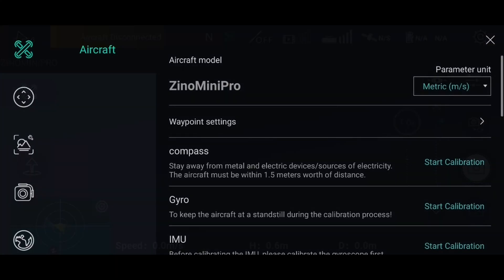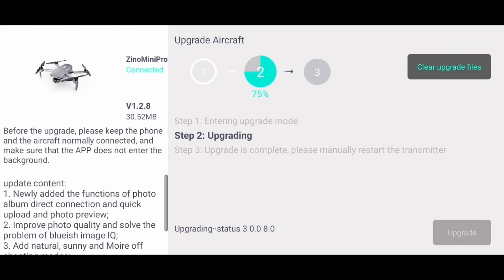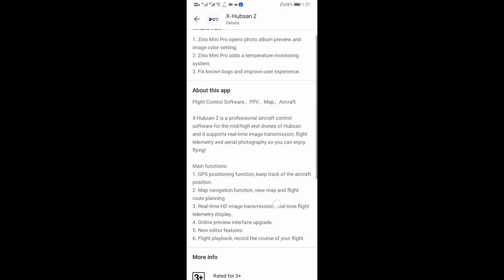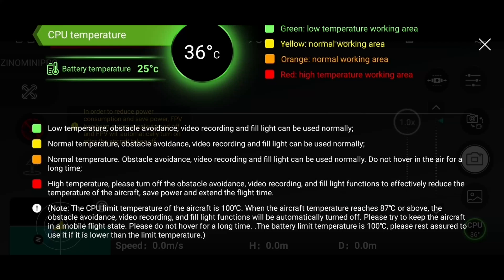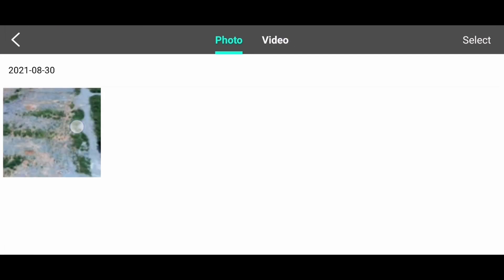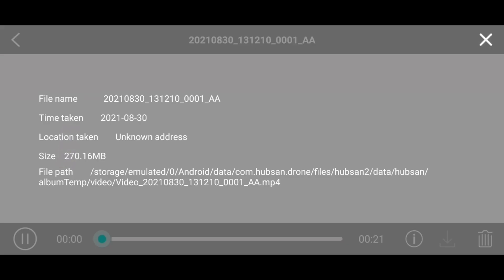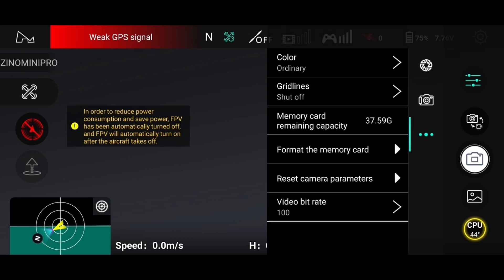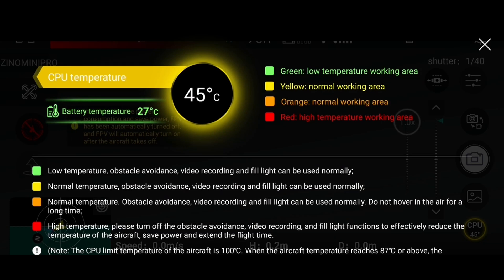Hubsan Zino Mini Pro Quick Update Run-through V1.2.8 - 28/8/2021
Today's we'll just have a quick run-through on the V1.2.8 Firmware Update on the Hubsan Zino Mini Pro.

Update content:
1. Newly added function for photo album direct connection, quick upload, photo preview
2. Improve photo quality and solving blueish imagary
3. Added natural, sunny and Moire off tone shooting mode
4. Optimize distance accuracy
5. In-app Temperature Monitoring System